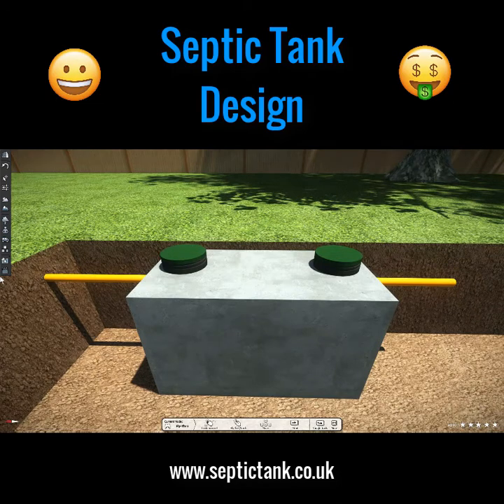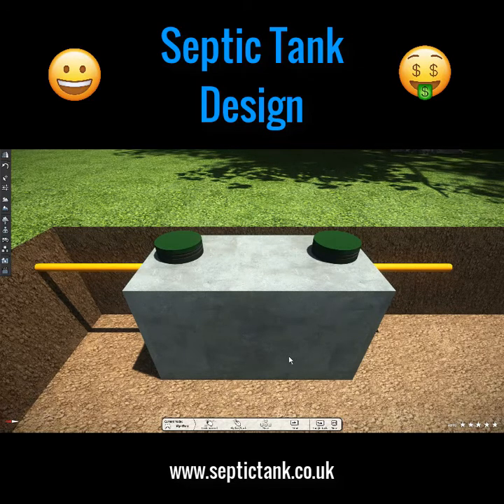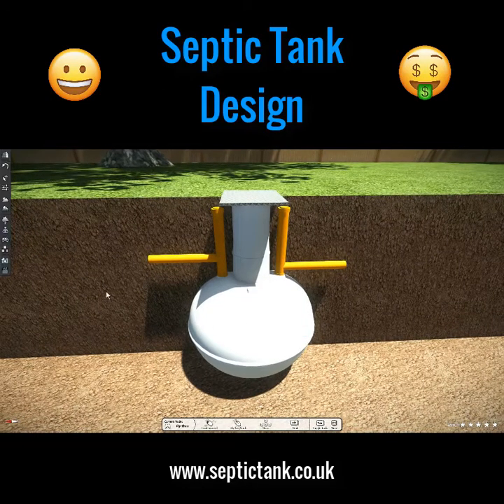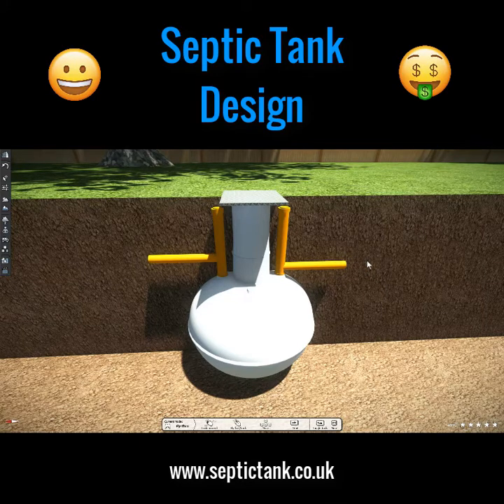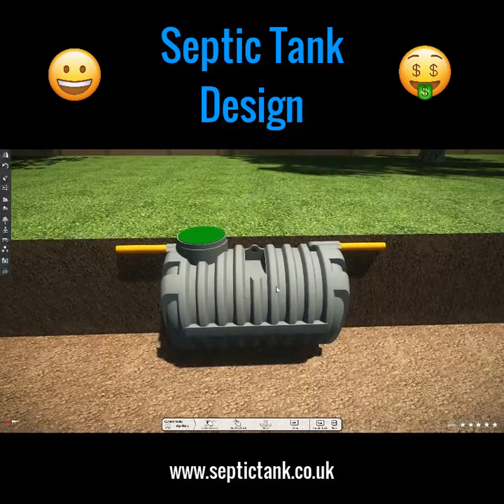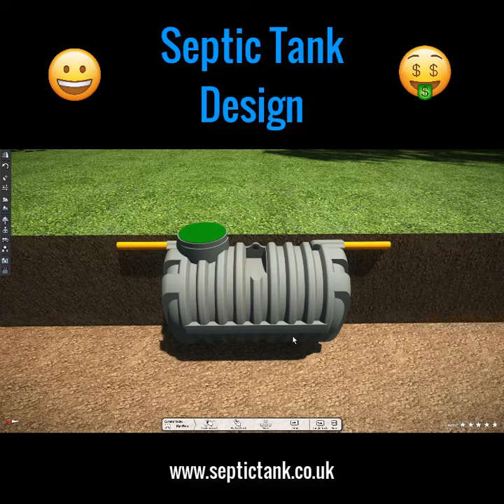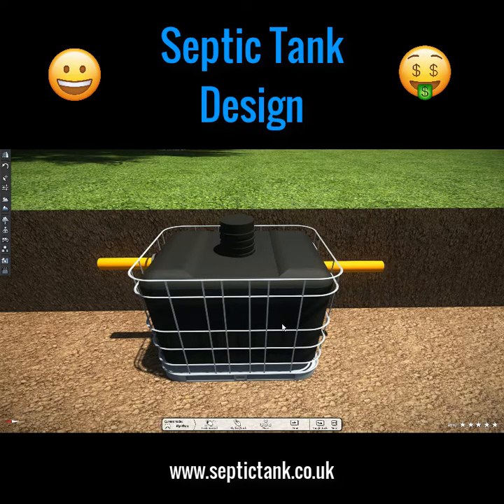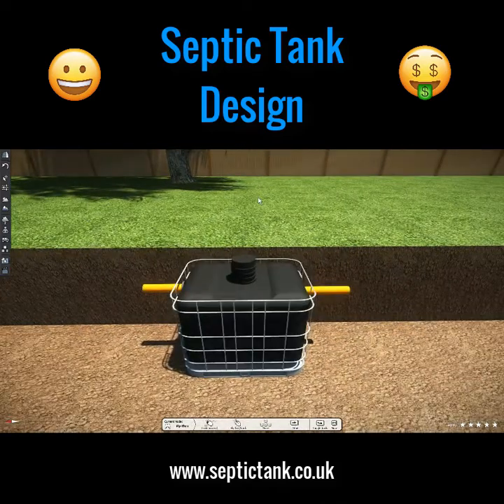Septic Tank Design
In this video, I'd like to show you the evolution of septic tanks over the years, how they've evolved and changed. This first tank you can see here is called a concrete septic tank and they became popular in the 1950s 1960s after the war. They look like a small bomb shelter and they are called a concrete septic tank because that's what they are. They're made from concrete, they're hollow inside, but they're very, very, very robust. They're very strong, and they typically last about 200-300 years. They're the best septic tank you can buy. They're not as popular now in the United Kingdom as they were, say, up to the 80s, because they were replaced by an onion shape, septic tank. Now these onion styles, septic tanks became very popular in the late eighties and the early nineties, because a company came up with the design of making septic tanks from fiberglass.

That was quite a revolutionary idea and a very revolutionary design. You could now just go to your builder's yard and buy a fiberglass, septic tank and install it. The disadvantages are is that they're very tall. The small fiberglass septic tanks are typically 11 to 12 foot in height and they're very wide. So, you need a very big digger to install them. On top of that, you have to backfill around them with concrete, which can set you back anywhere from 800 to a thousand pounds. So, whilst they were very popular when they were new on the scene in the late eighties, early nineties, they have now been replaced by low profile, shallow septic tanks.
Technology just moves on every 10, every 20 years. And these low profile, shallow septic tanks are fantastic. They're half the height of the onion style septic tanks because of their shape and their design, they're very, very strong. So, they do not need any concrete when you are installing them. As you can see, they've got a rib design, so typically these low-profile septic tanks only take about 40 to 50 minutes to install with a small digger.